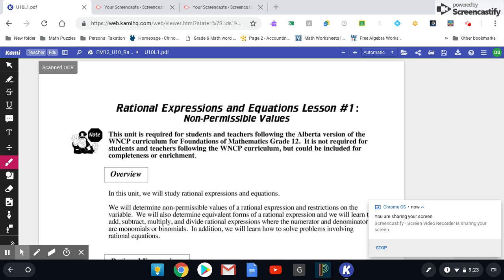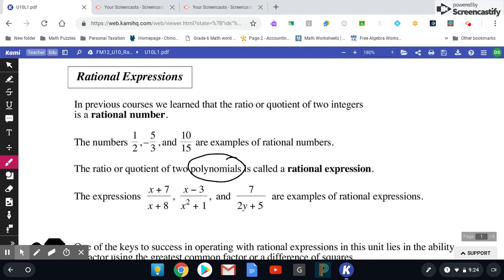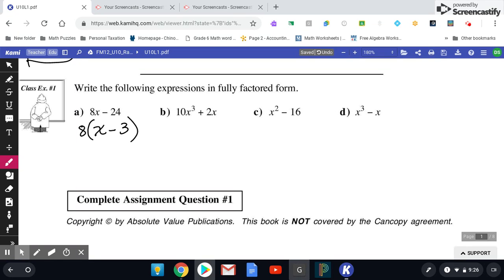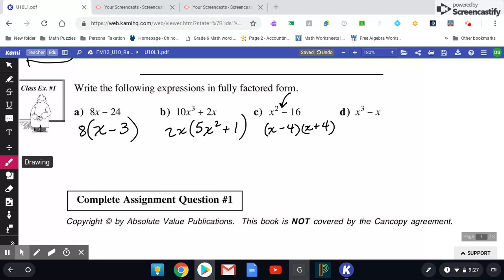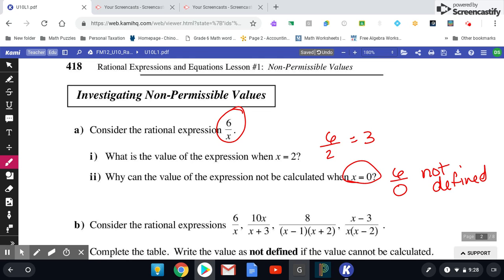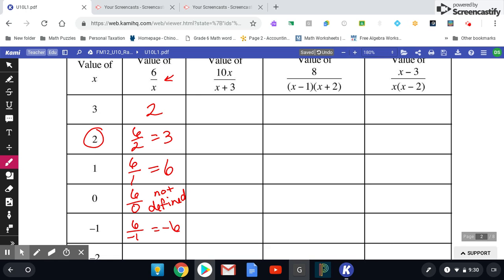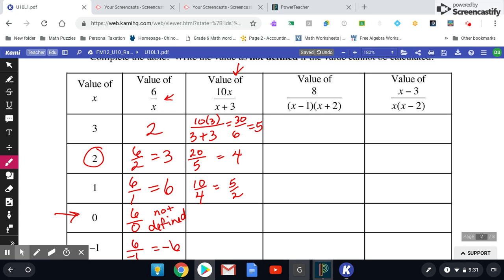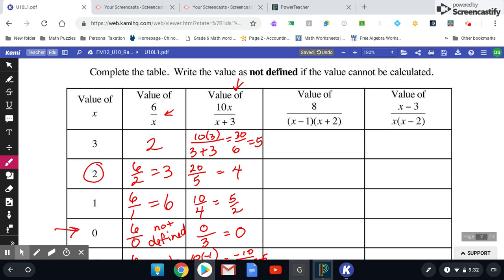Rational Expression Lesson 1 Part 1